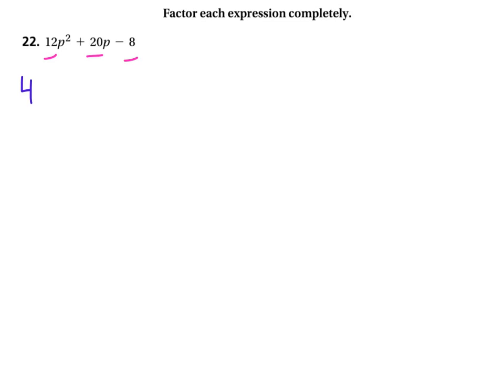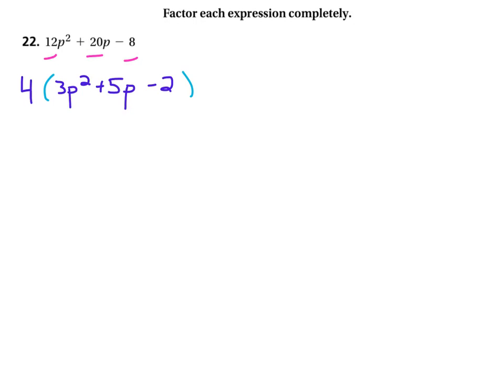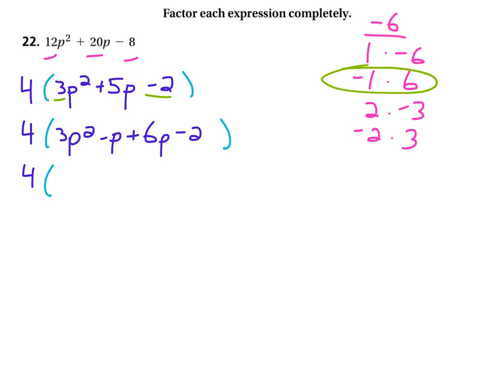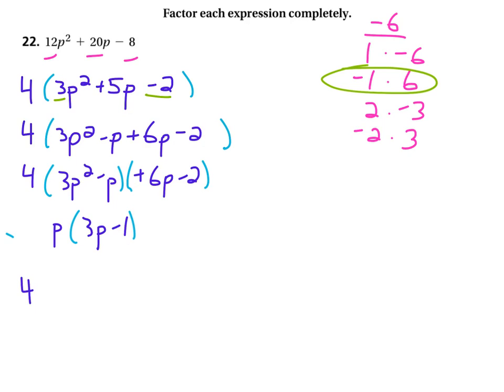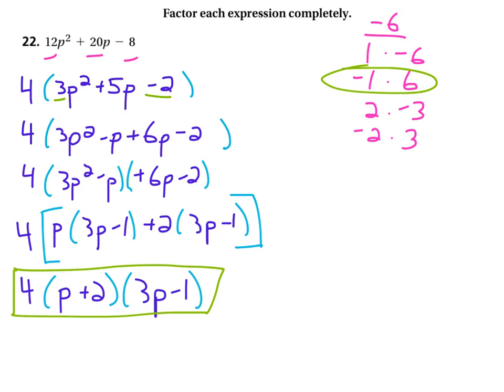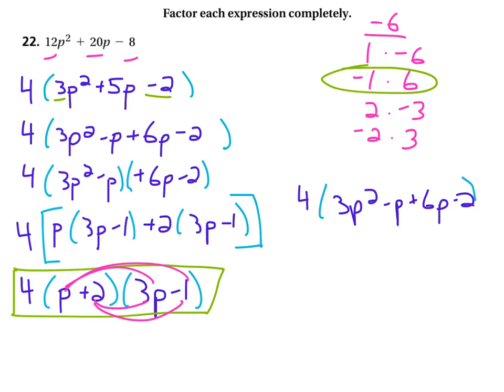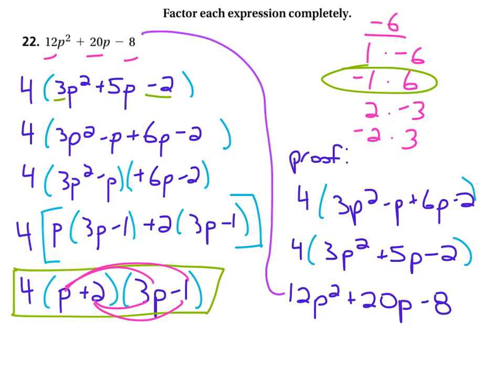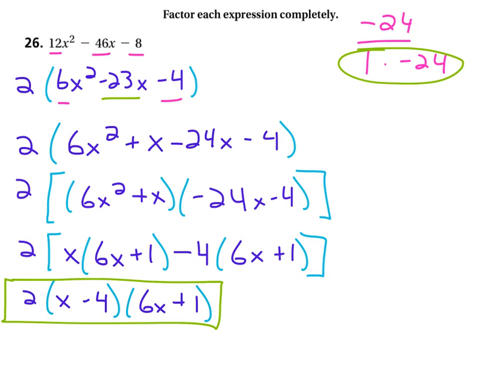Alg 1 Pgs. 520-521 #22-26 even